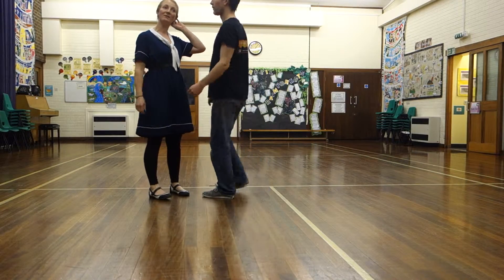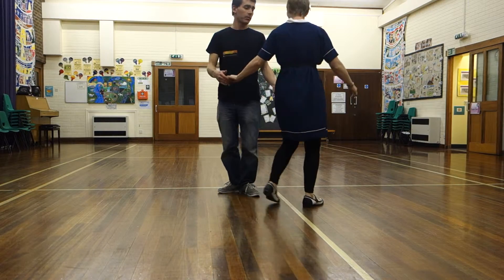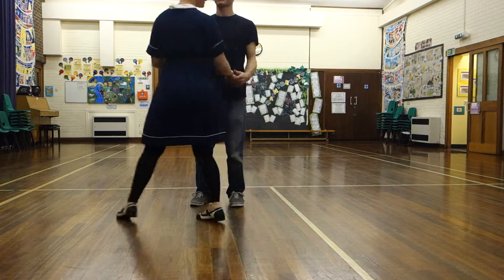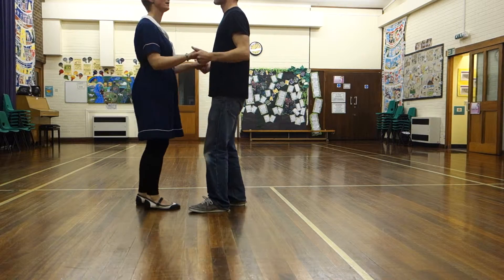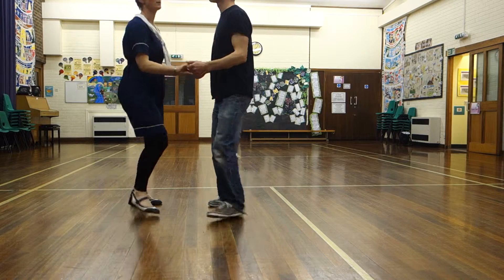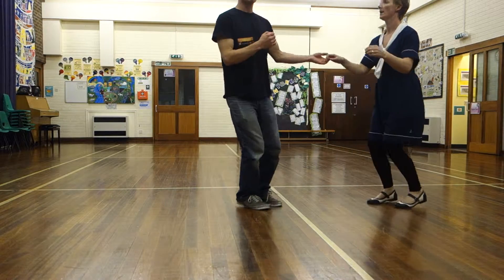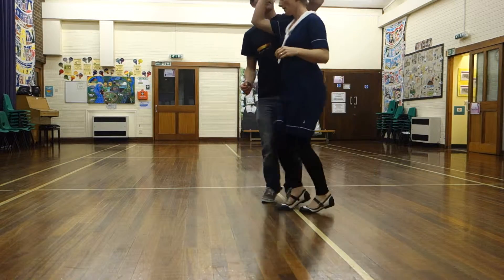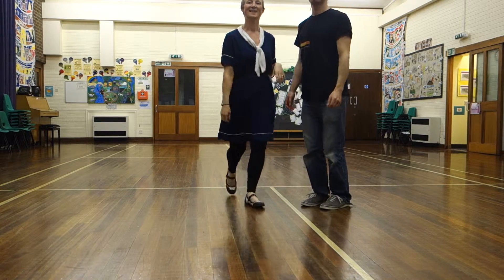Level 1 Lindy hop Penrith week 1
8 count footwork
2 hand practice- travelling sideways on triple steps
Hip tuck turn
Return to jockey